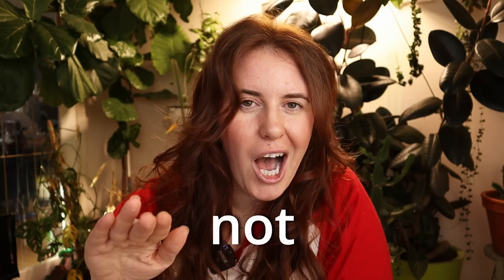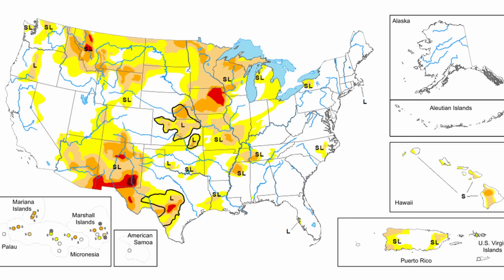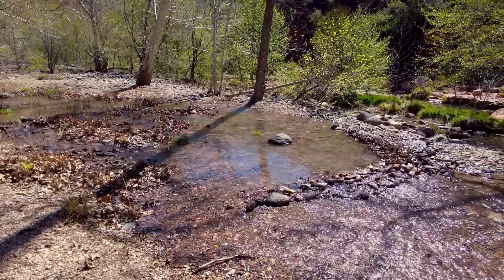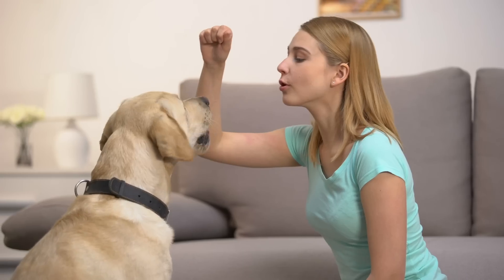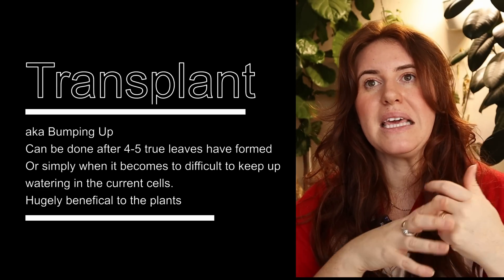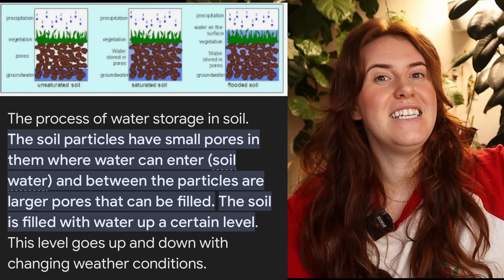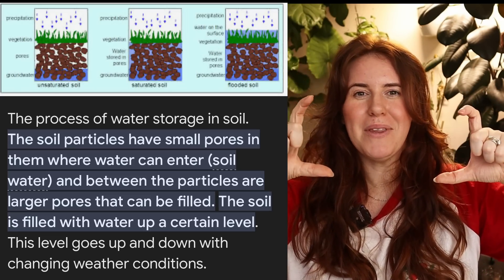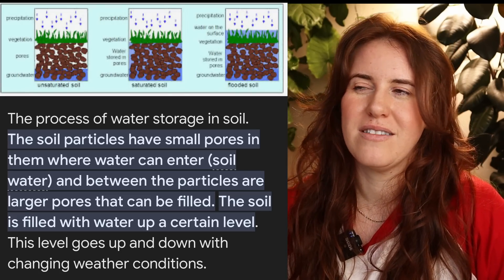MAKE Drought Resistant Plants! Starts With Seedling Roots.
This year is going to be a drought year. One way to get your plants stronger for this dry summer is working on the roots. This can be done with root trainers & air pruning. The more root biomass the greater the chance to capture water from the surrounding soil.

Paperback 2024 Garden Planner: